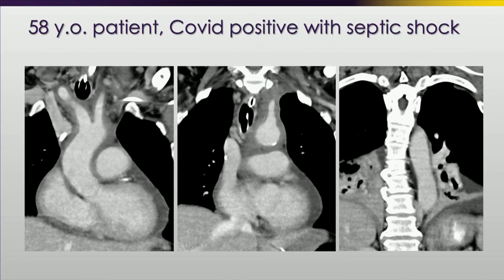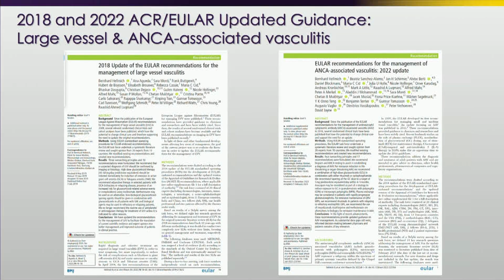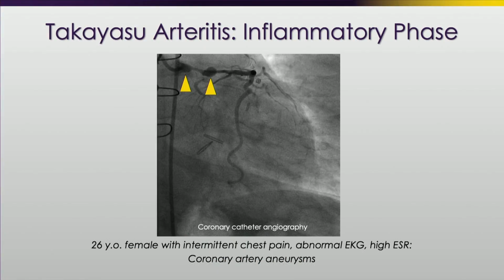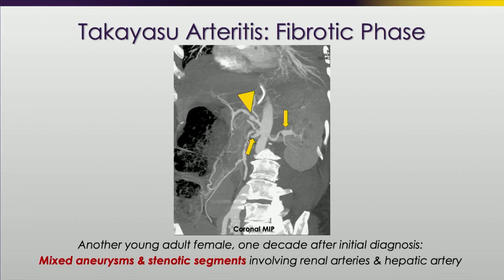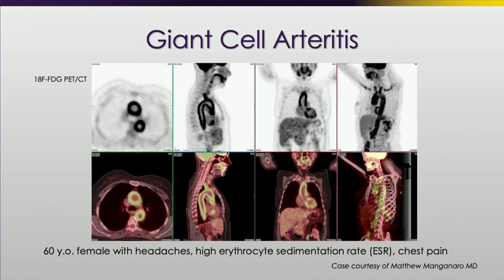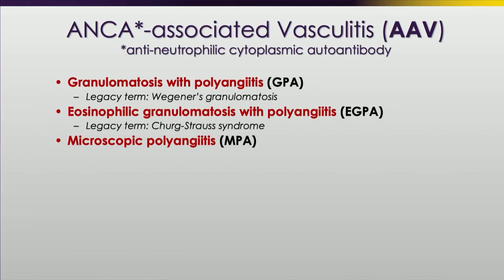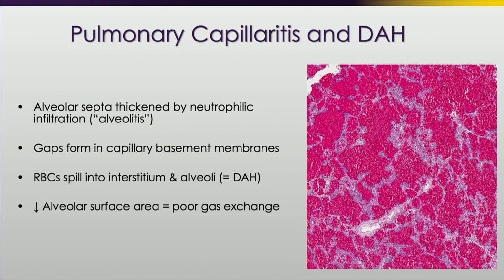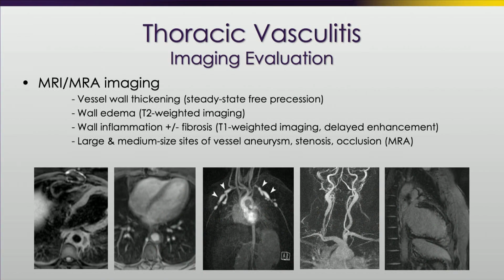094 Thoracic Vasculitis – Imaging Clues and Differential Diagnosis Medstudylab.com